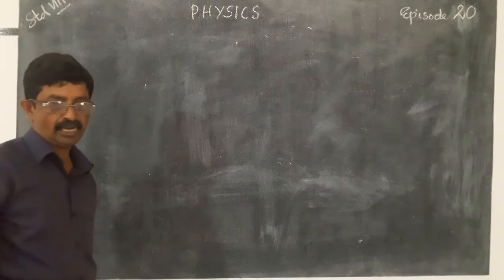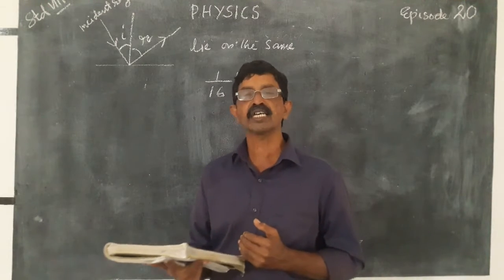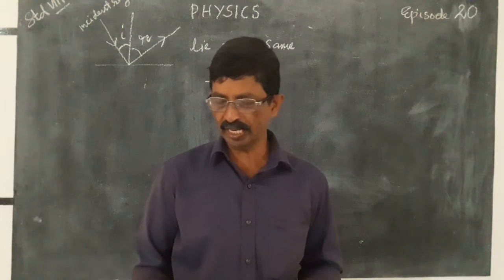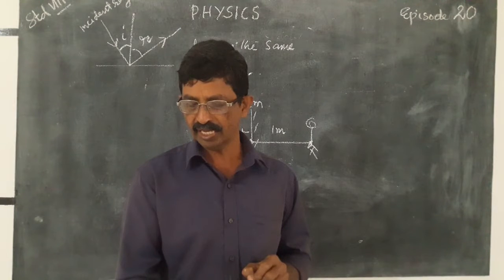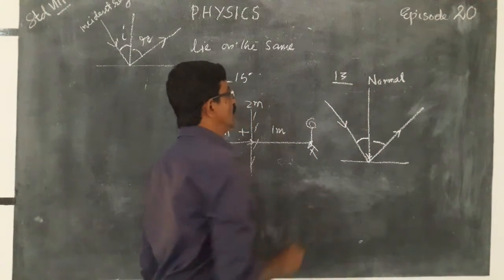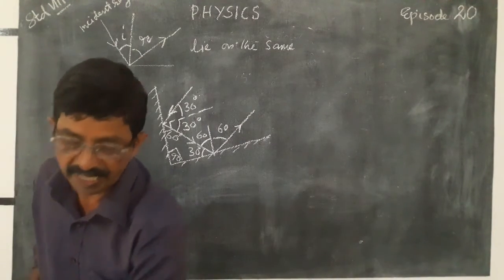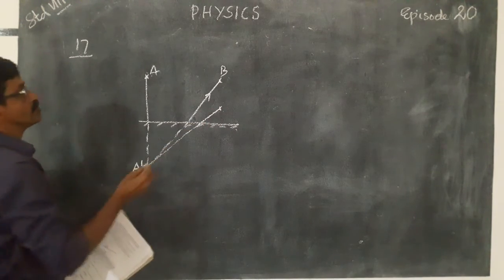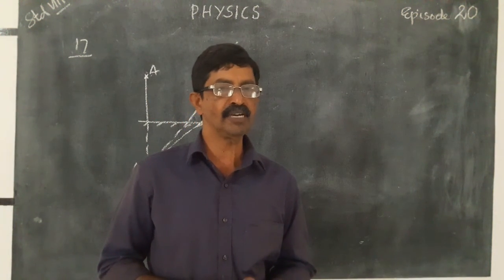HMCS CLASS VIII PHYSICS EPISODE 20